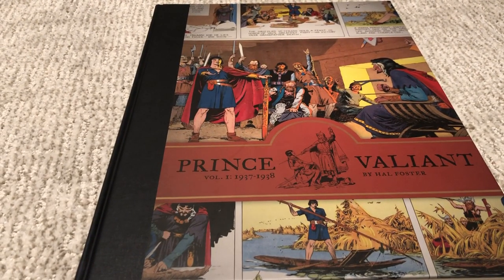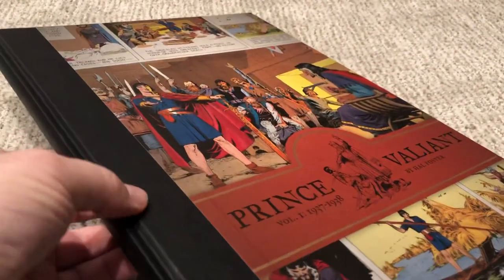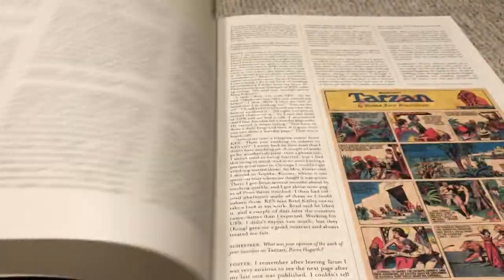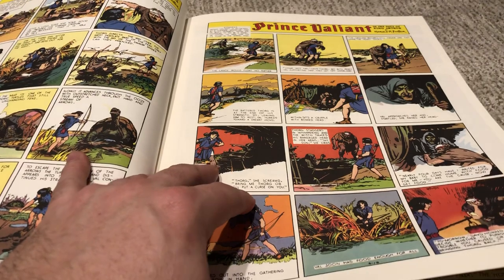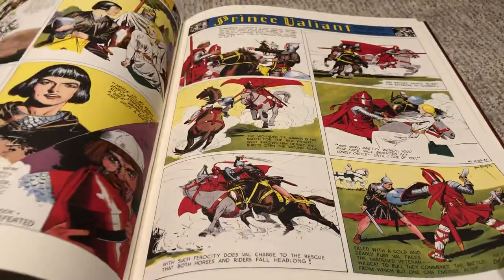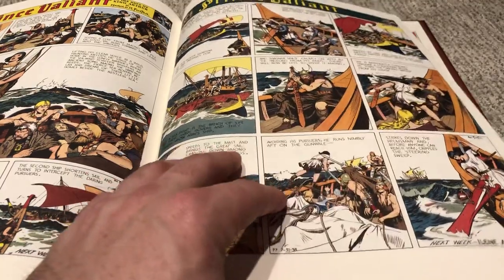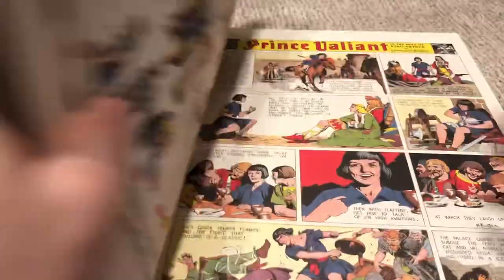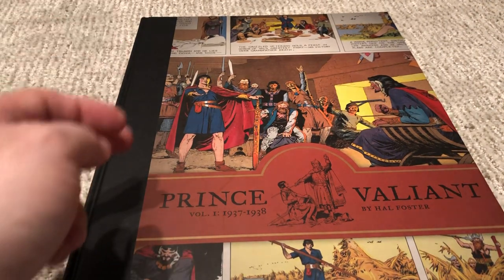Prince Valiant Vol. 1 1937-1938 Review